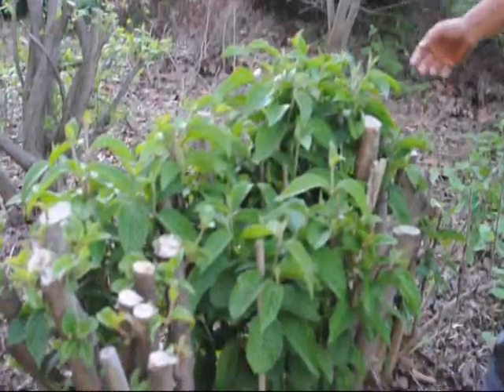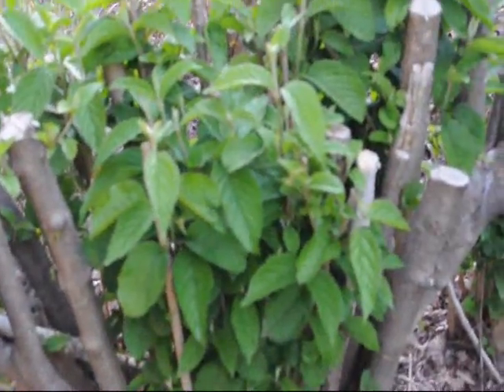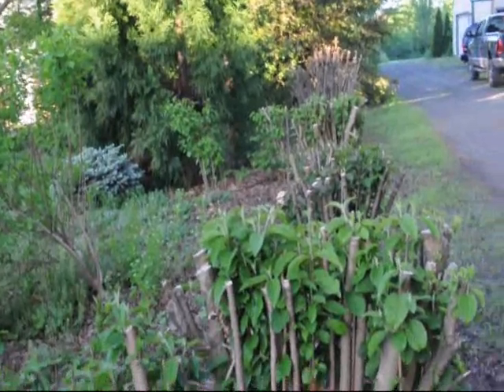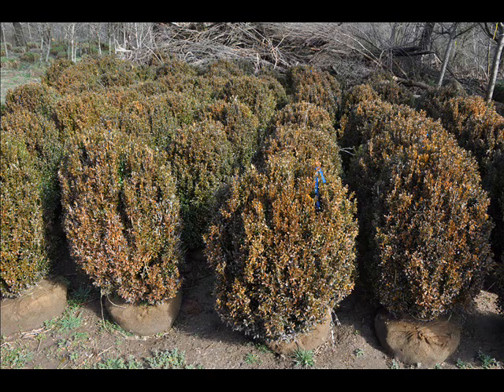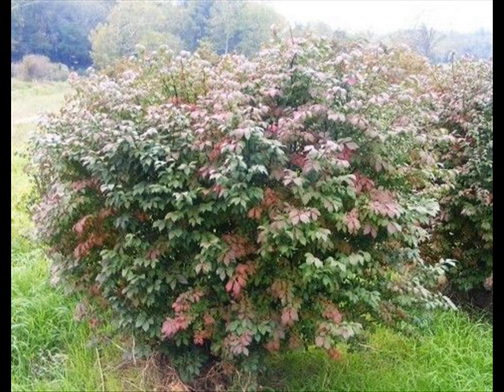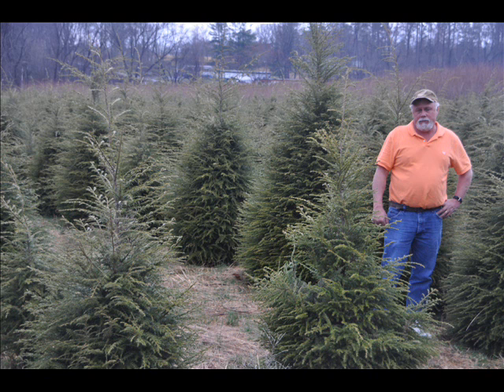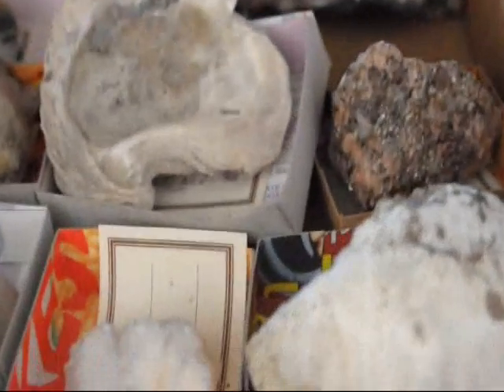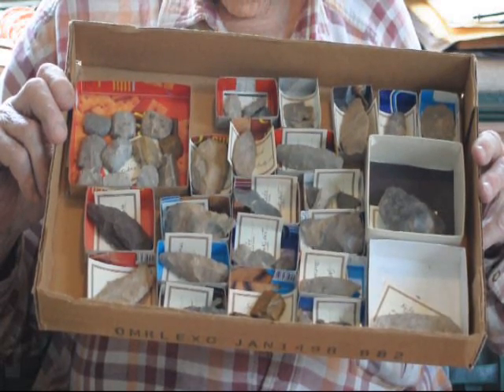Why Prune Hard? Viburnums